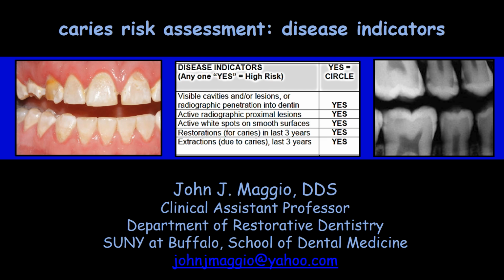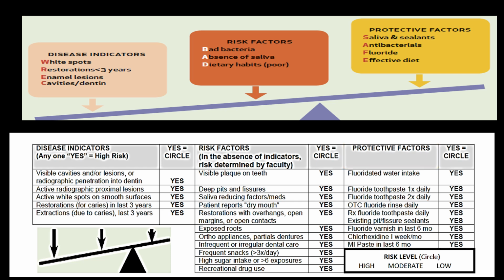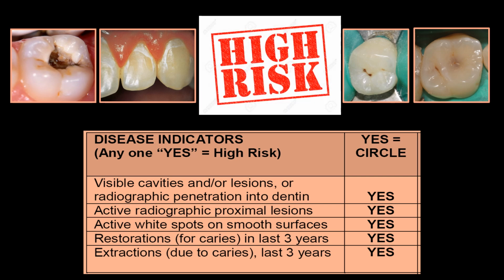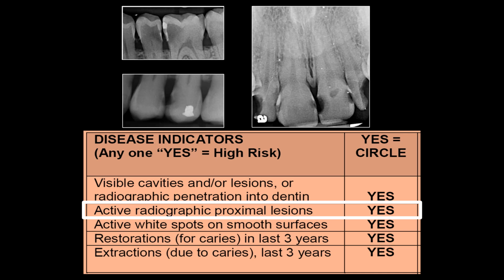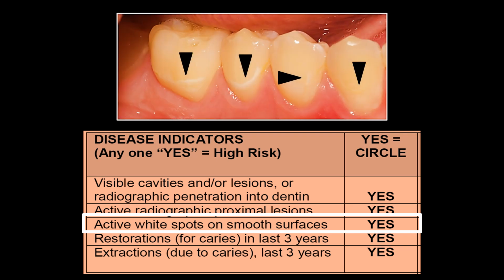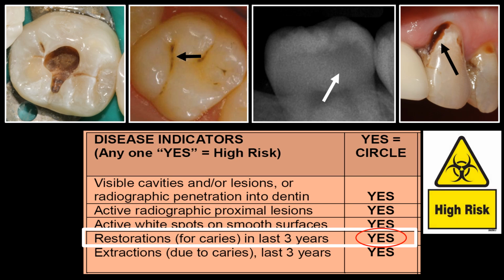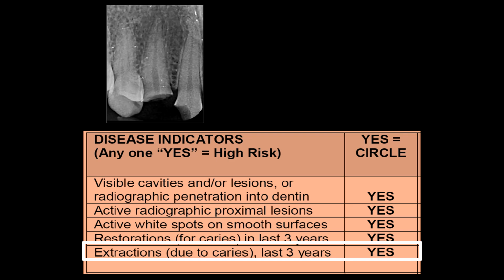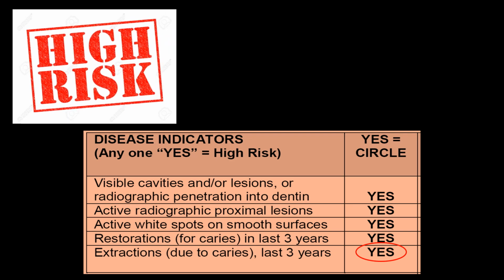caries risk assessment 2 disease indicators